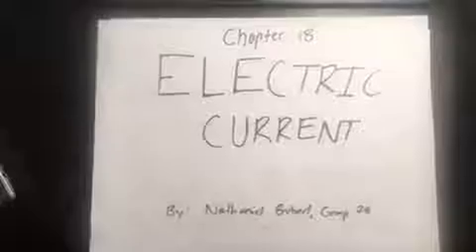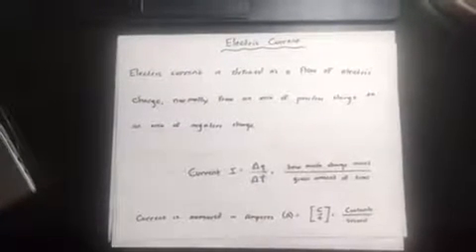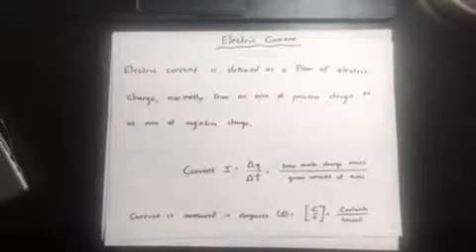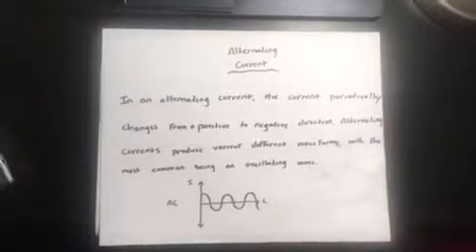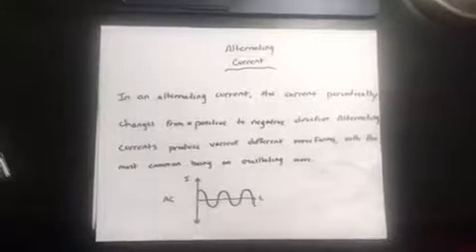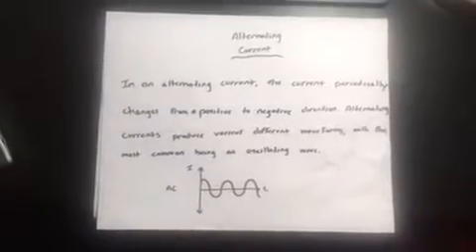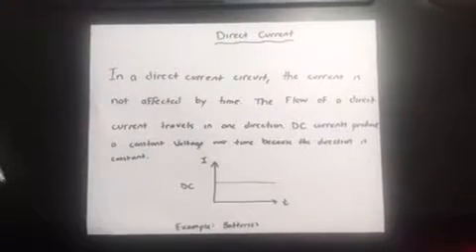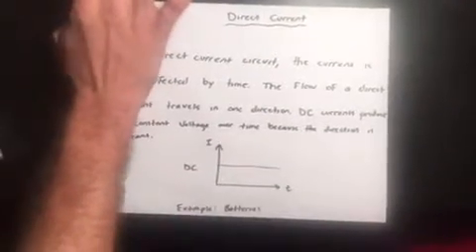Physics 180B Project Makeup: Electric Current